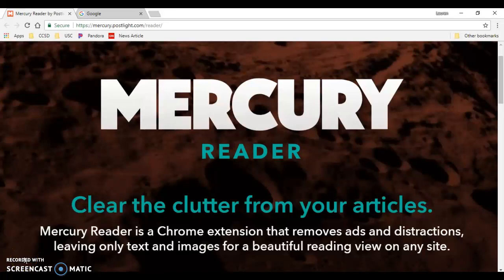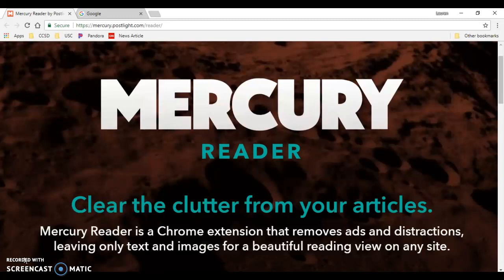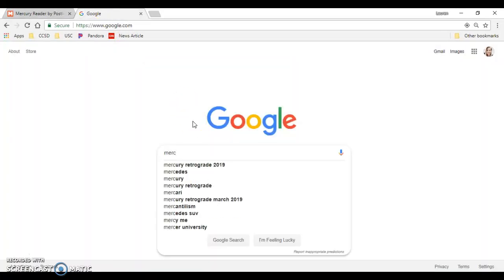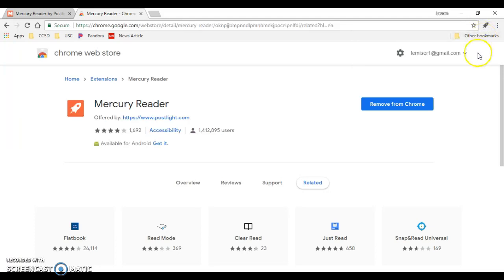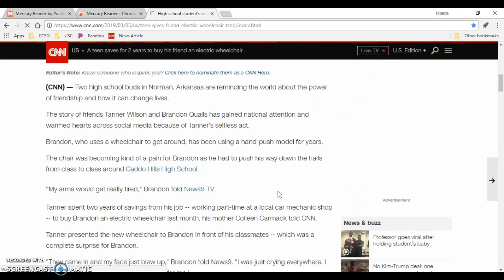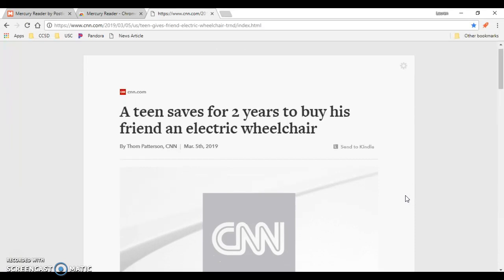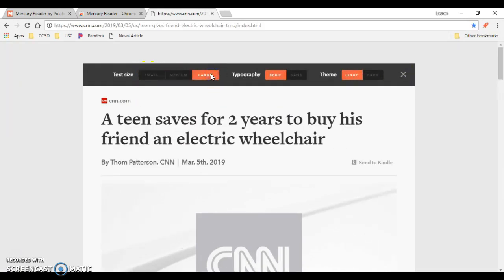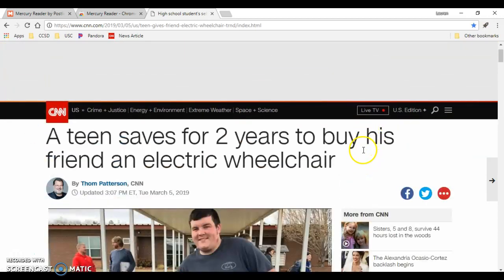How to install and use Mercury Reader Extension